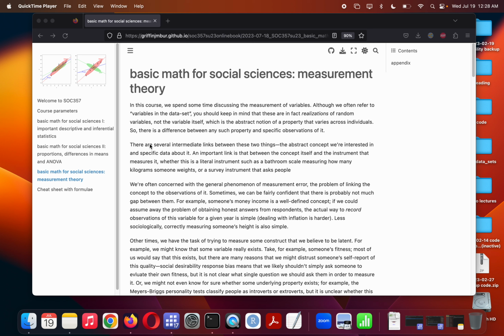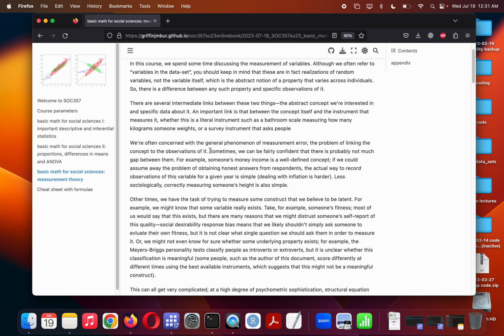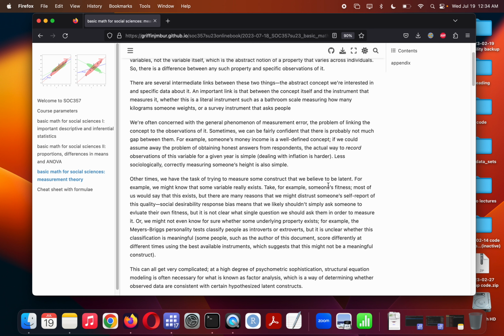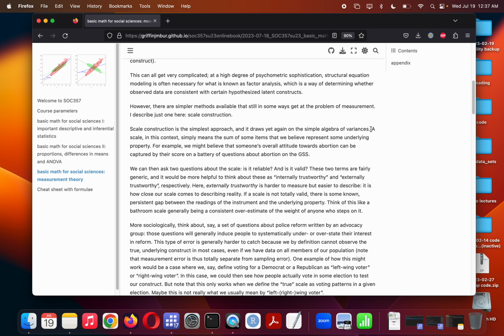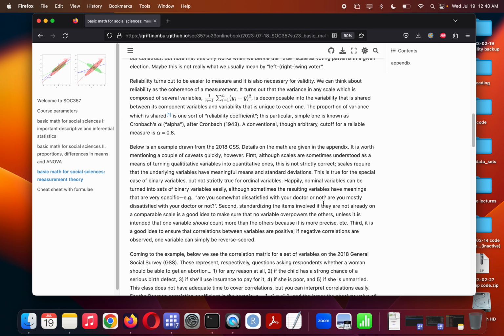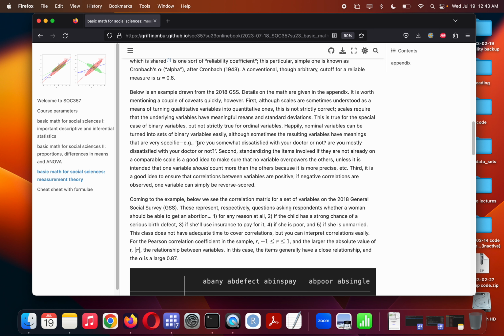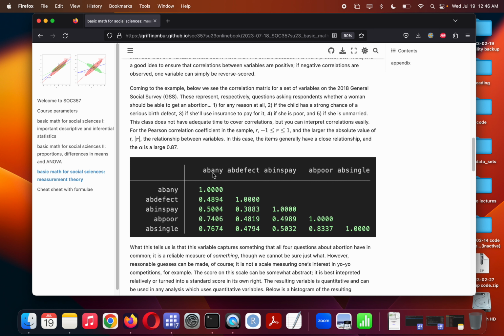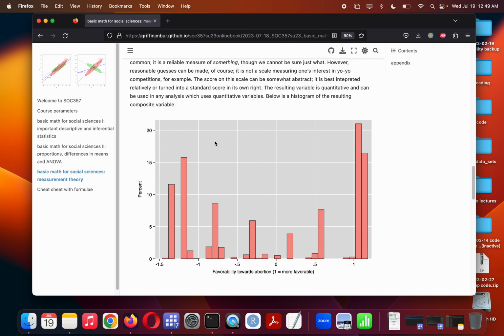SOC257su23 L10: scales (TL;DR version)